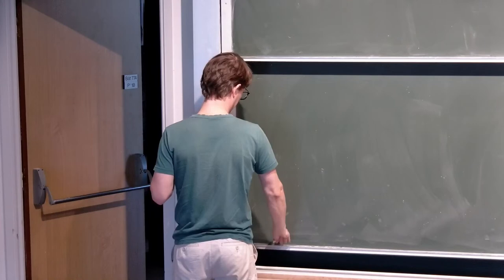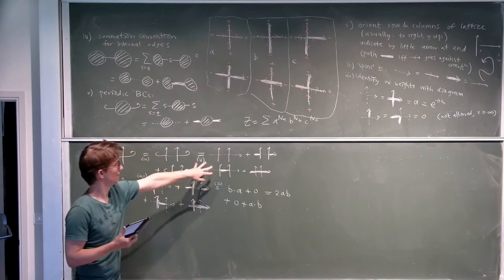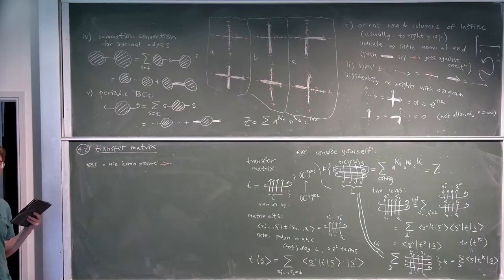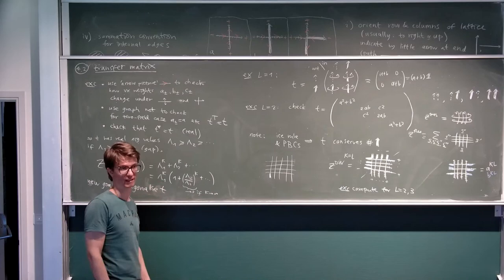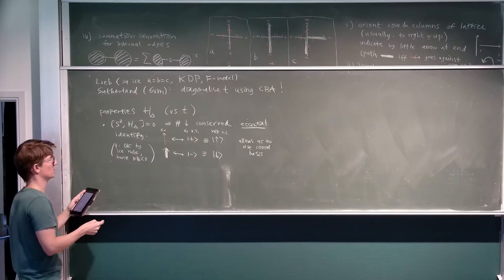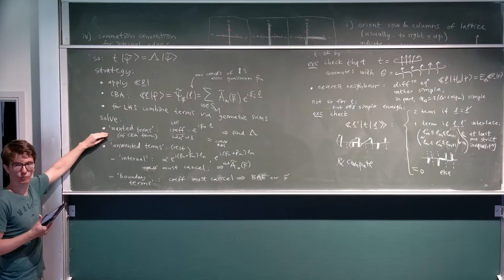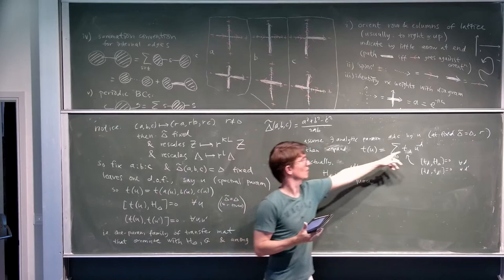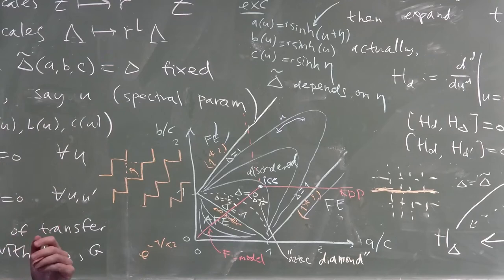J. Lamers (2023) Introduction to quantum integrability #3/5